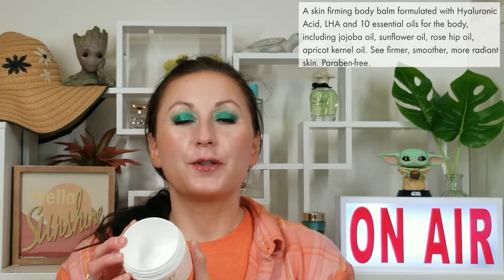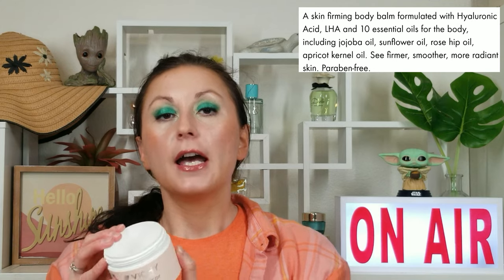MY FAVORITE BODY BUTTERS (THEY COME IN A LOTION FORM TOO!!!)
Skin on our body needs a hydration as well. However, there are many available products to choose from. I'm sharing with you my favorite body butters which come in different price ranges. If you are not into heavier consistency that's not an issue because every single one of the butters which I'm talking about has it's lotion version as well. If you are curious of my opinion about the products then keep on watching.

VASELINE INTENSIVE CARE: Cocoa Radiant with pure Cocoa Butter
SOAP & GLORY: The Righteous Butter with softening shea butter and aloe vera
VICHY IDEAL BODY: Balm
LANCOME: Nutrix Royal Body - Intensive Nourishing & Restoring Body Butter

Turtle Rolodex